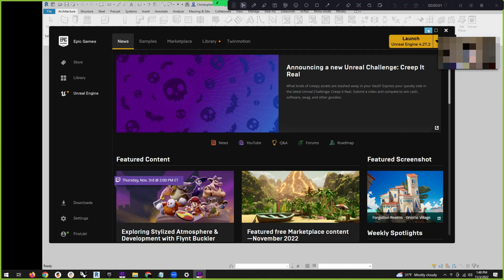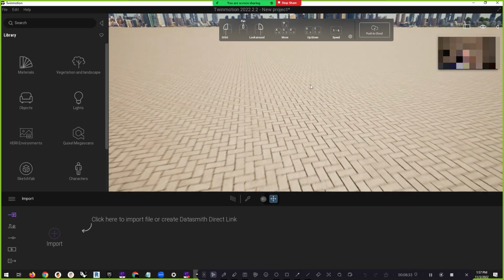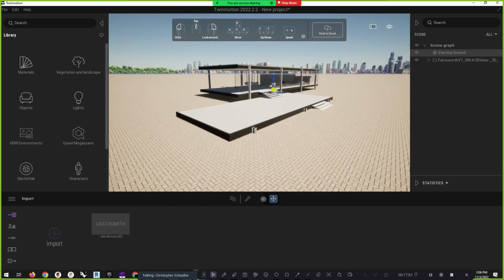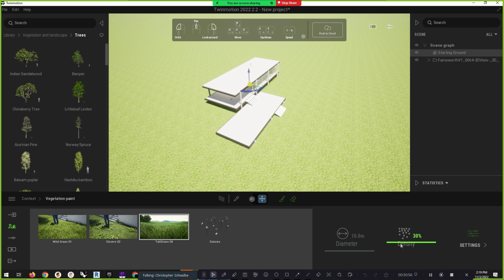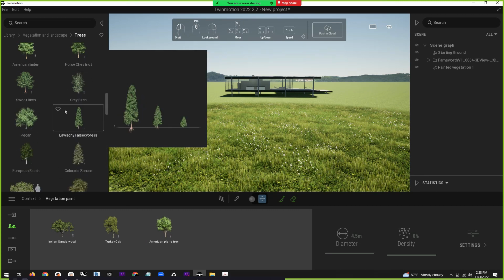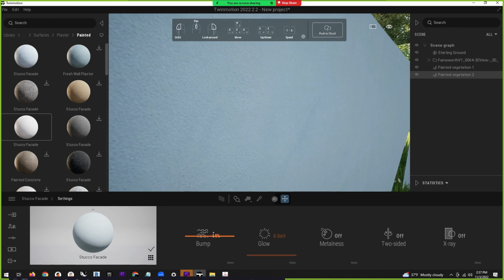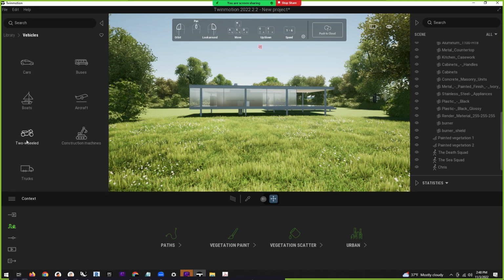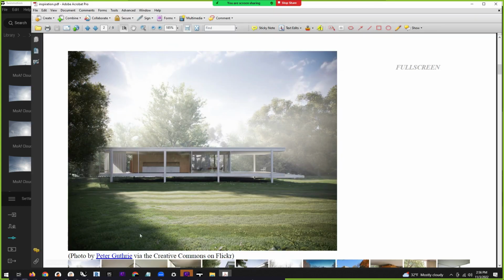Twinmotion - Part 01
Intro to using Twinmotion from a Revit file

00:00 - Preparing and exporting the Revit model
05:09 - Twinmotion user interface
11:52 - Importing the Revit model into Twinmotion
18:40 - Using Inspiration
19:26 - Changing the background
21:18 - Setting the ground material
29:53 - Settings
31:35 - Painting vegetation
37:56 - Applying materials
47:23 - Adding entourage
52:02 - Path tracer!
55:00 - Dynamic lighting
56:25 - HDRI Lighting